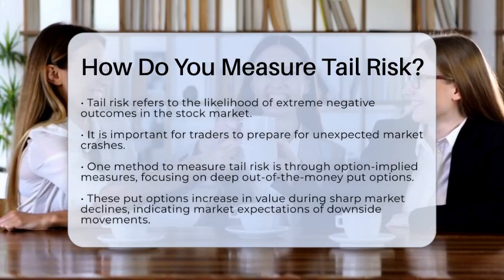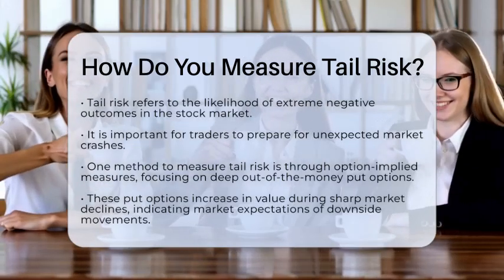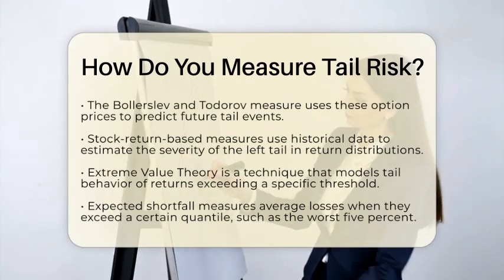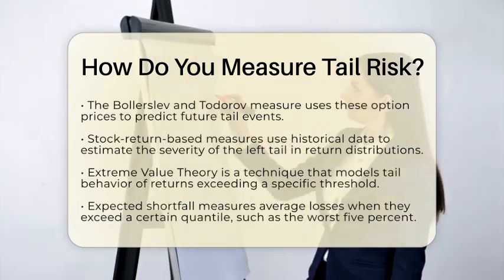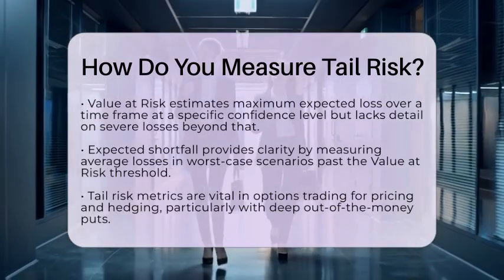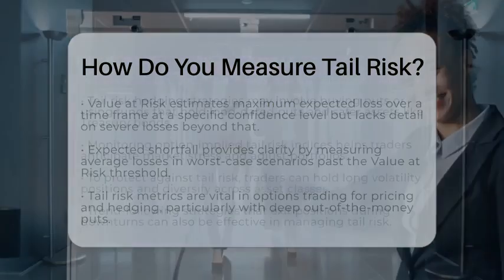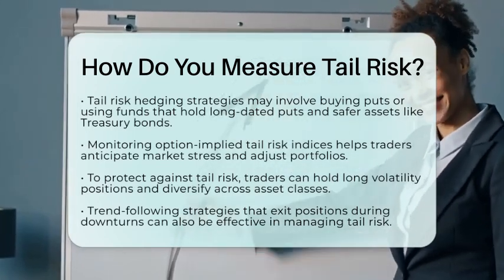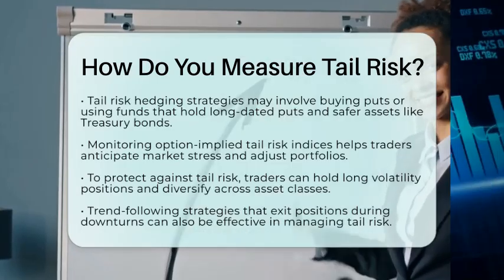How Do You Measure Tail Risk? - Stock and Options Playbook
How Do You Measure Tail Risk? In this informative video, we will discuss the concept of tail risk and how traders can effectively measure it. Tail risk represents the possibility of extreme negative outcomes in the stock market, which, although rare, can result in substantial losses. Understanding how to measure this risk is essential for anyone involved in trading or investing.

We will explore various methods for assessing tail risk, including option-implied measures and stock-return-based techniques. You'll learn about important metrics like expected shortfall and Value at Risk, and how they play a role in options trading. Additionally, we will cover practical strategies for hedging against tail risk, including the use of deep out-of-the-money puts and diversification across asset classes.

By monitoring tail risk metrics and indices, traders can make informed decisions to protect their portfolios from potential market downturns. This video aims to provide you with the knowledge needed to navigate the complexities of tail risk and implement effective strategies in your trading approach.